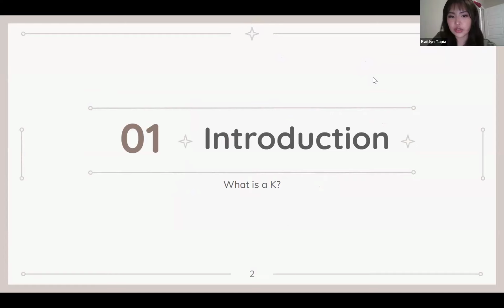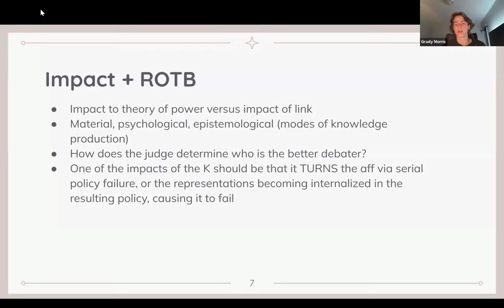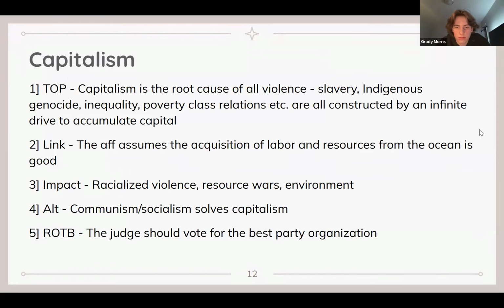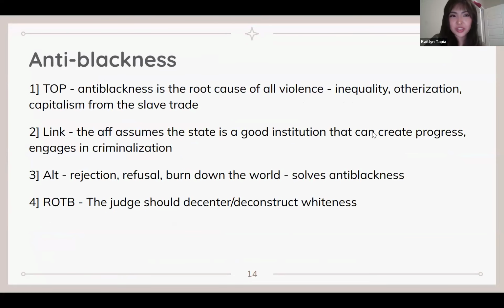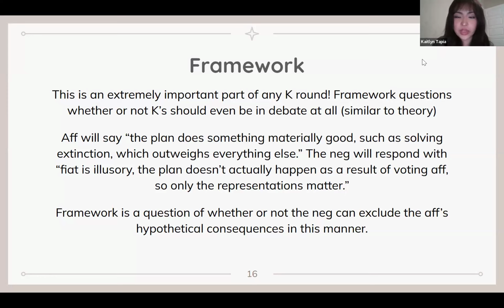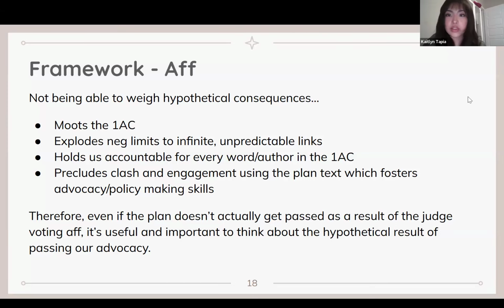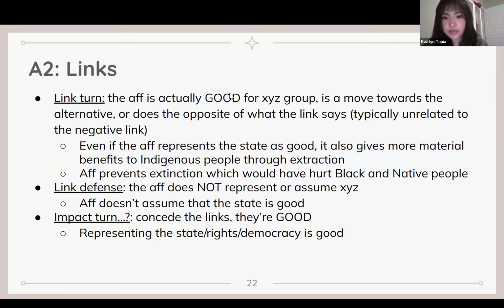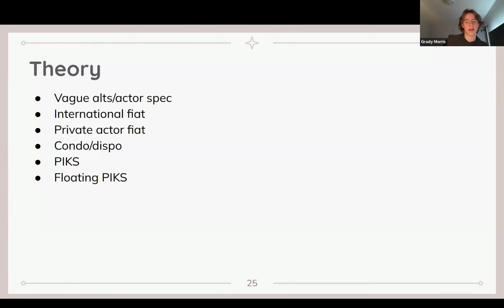Kritik Fundamentals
Learn about the Fundamentals of Kritikal Arguments in Lincoln Douglas, Policy, and Public Forum Debate.

0:00 What is a Kritik?
18:58 Capitalism Kritik
23:40 Settler Colonialism Kritk
27:57 Anti-Blackness Kritik
35:24 Answering Kritik's
1:04:02 Q&A